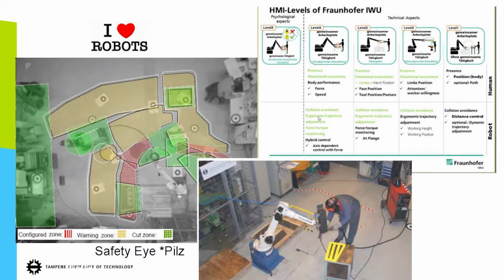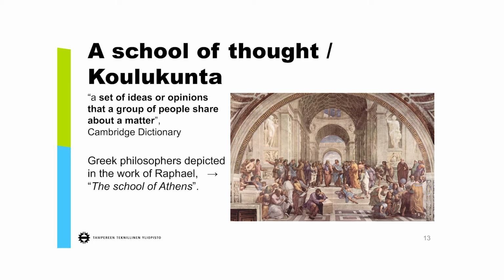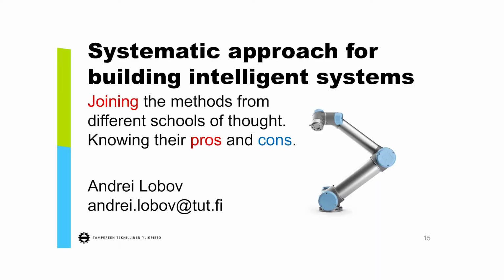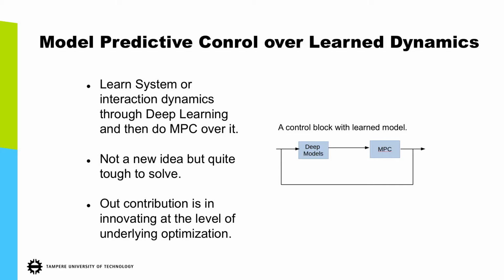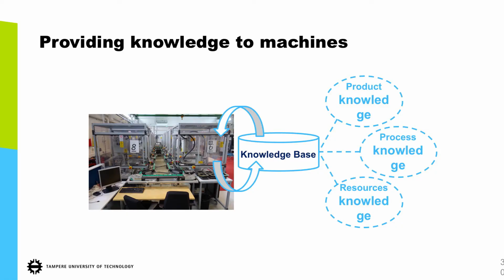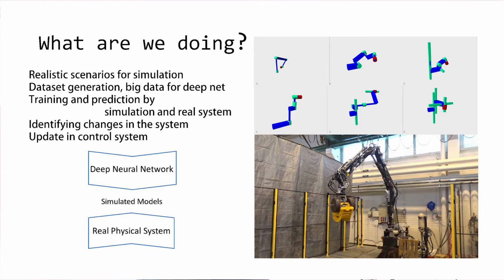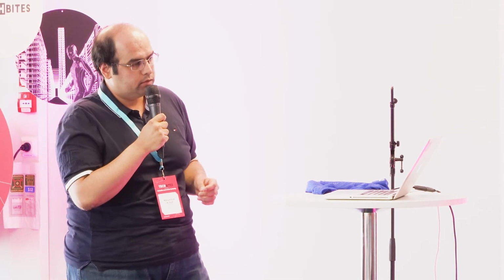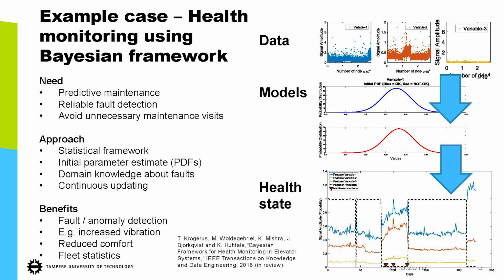Techbites 30 May: Pitch and Catch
1. Efficient and interactive Human Robot Collaboration, Associate Professor Minna Lanz

2. Five schools of thought for building intelligent systems, Associate Professor Andrei Lobov

3. Marriage of modern AI and classical computational methods, PhD Arun Singh

4. Reasoning Machines, Dr. Tech Borja Ramis Ferrer

5. Invertible Nonlinear Dynamics for Deep Learning, PhD student Mohammad M. Aref

6. Predictive analytics, Senior Research Fellow Tomi Krogerus